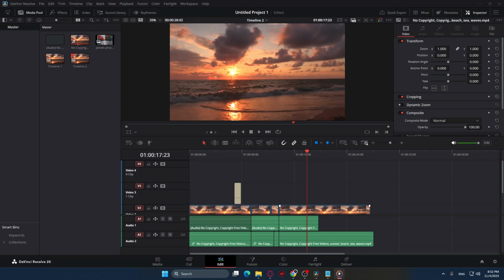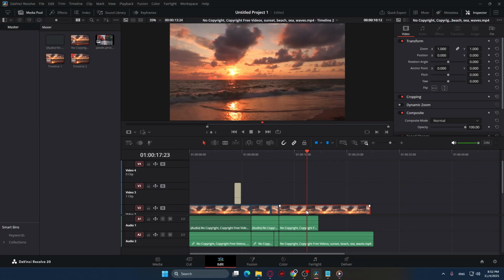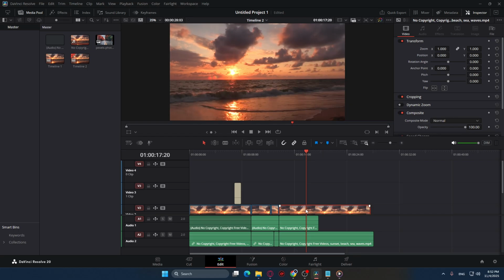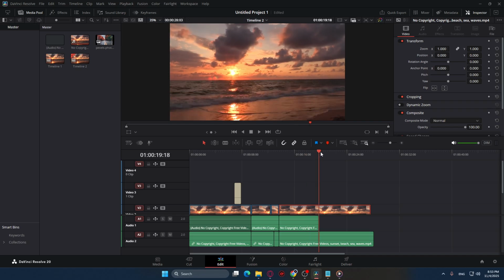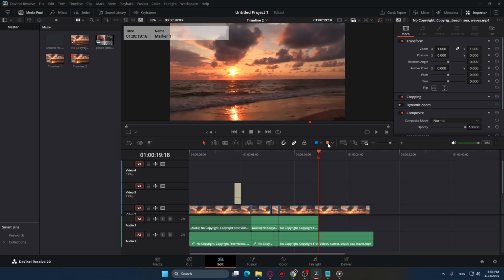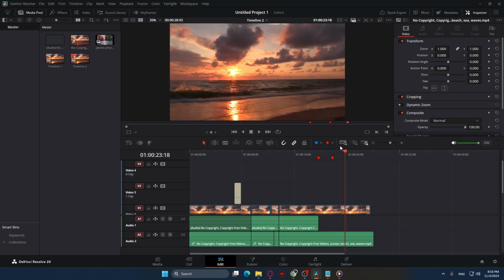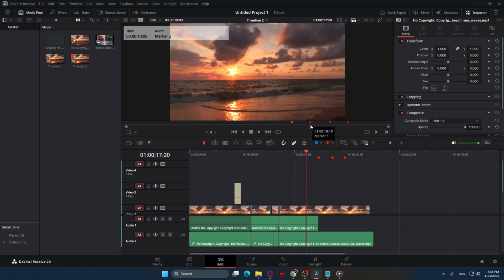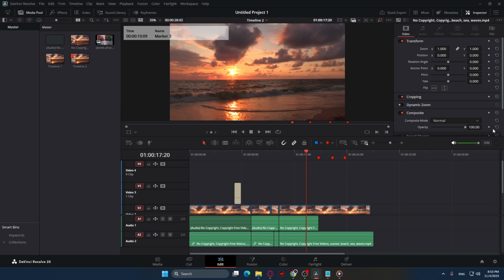How To Add Markers In Davinci Resolve [2026 Guide]